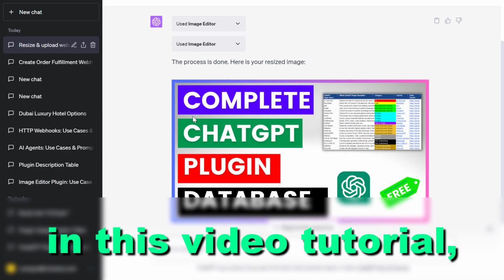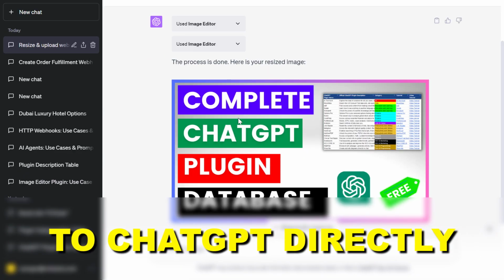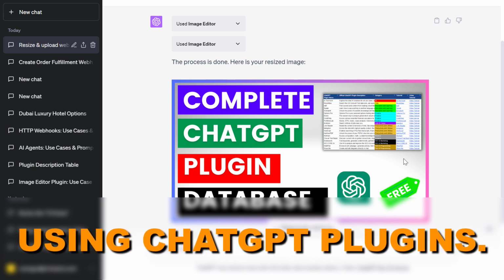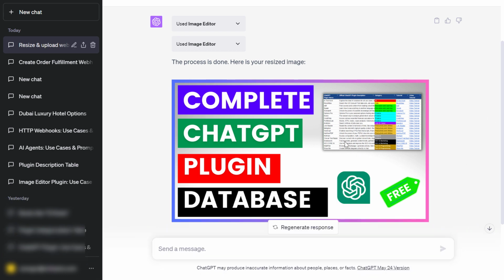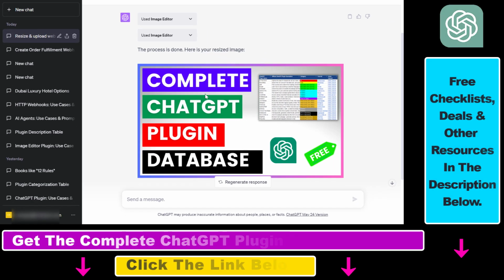How To Upload Images To ChatGPT? (Using The Image Editor ChatGPT Plugin)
. - Learn how to upload images to ChatGPT using the Image Editor ChatGPT plugin.